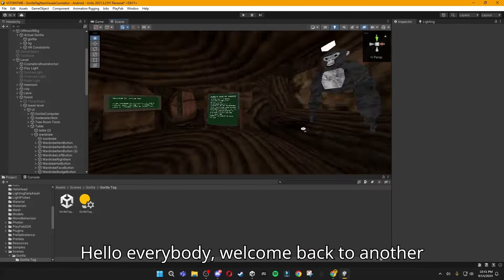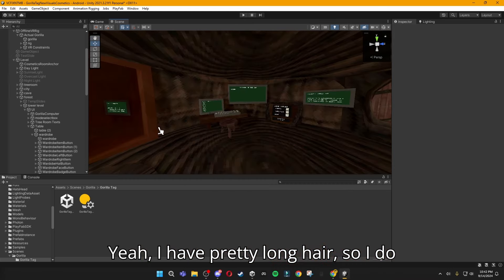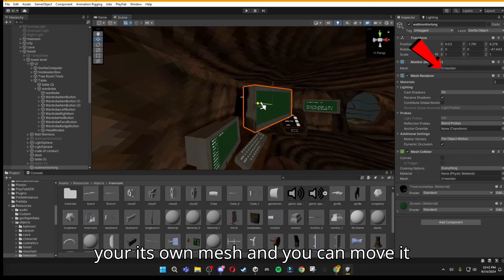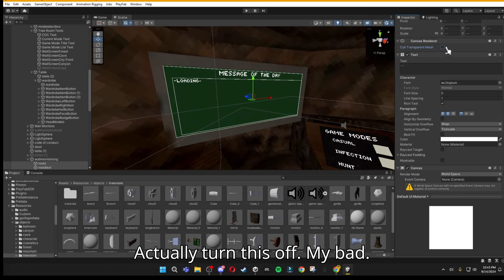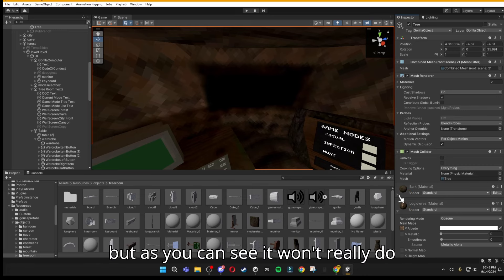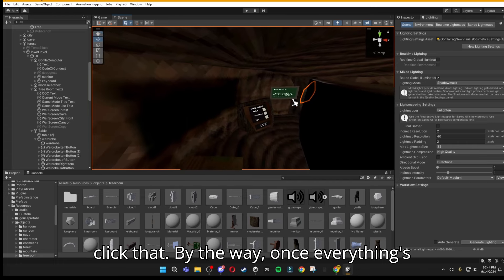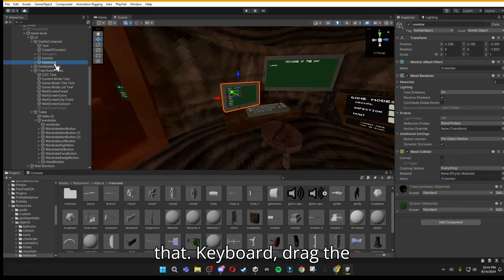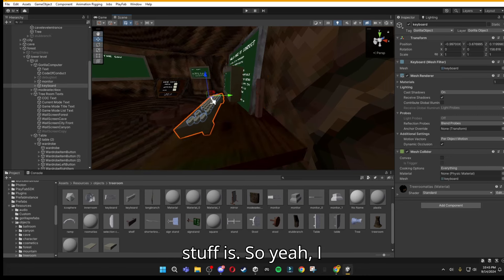How to move stuff around stump in your gtag copy!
Today i will teach you how to move stuff around in stump in your gtag copy!

TAGS (ignore)
2,gorilla tag,tag gorilla,gorilla tag bot,old gorilla tag

2,gorilla tag,tag gorilla,gorilla tag bot,old gorilla tag